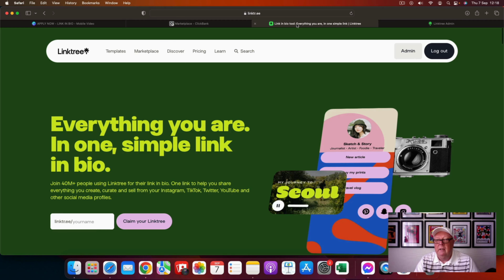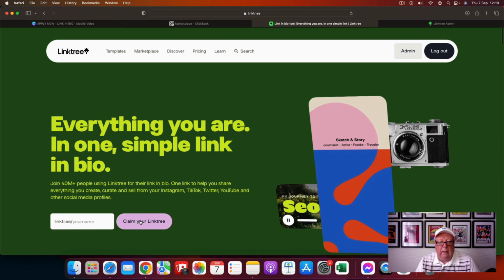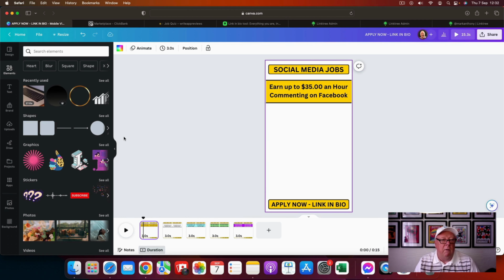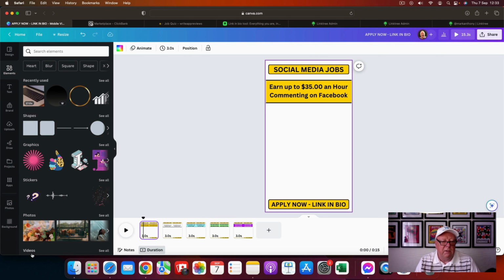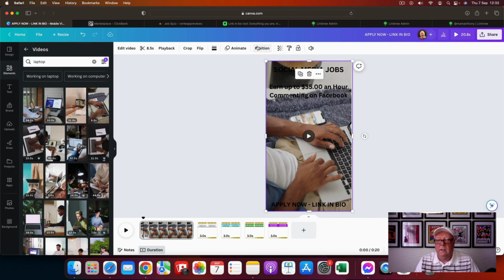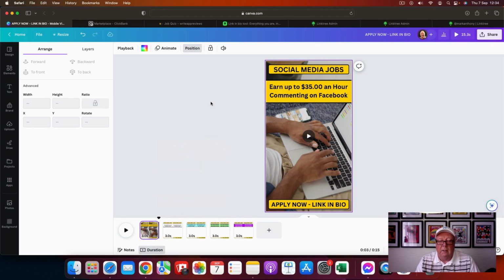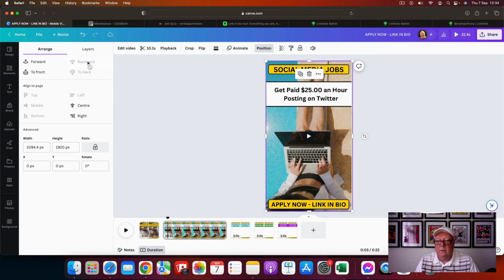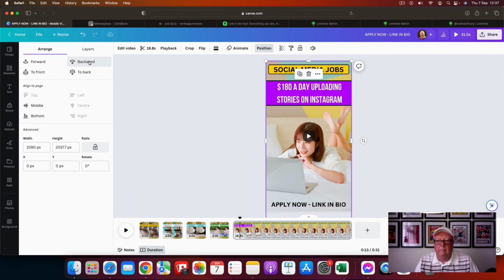How to Do Affiliate Marketing on TikTok Without Showing Your Face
If you want fast affiliate marketing traffic then there are not many quicker free sources than TikTok. In this tutorial we will use one of the top performing products on the Clickbank marketplace and promote it leveraging the powerful traffic source of TikTok.

Many affiliate marketers get put off from using TikTOK as part of their promotions because they are reluctant to show their face on camera. That is understandable but in this video I will show you a way to get around this.

By using short form video content we create in Canva we can get our message across with video and text and not forgetting those trending sounds  that may help you go viral.

So with a combination of a good performing product and a powerful traffic source you have the ingredients of a way to make money with affiliate marketing.

00:00 Introduction
01:06 Clickbank Marketplace
02:12 LinkTree Link Pages
03:58 Canva Video Design
09:17 Conclusion
10:03 TAO